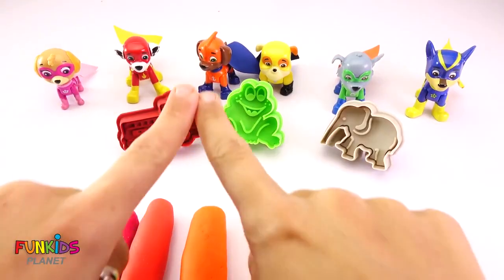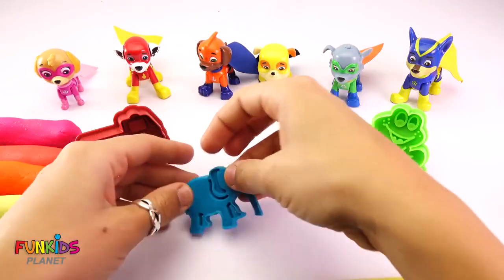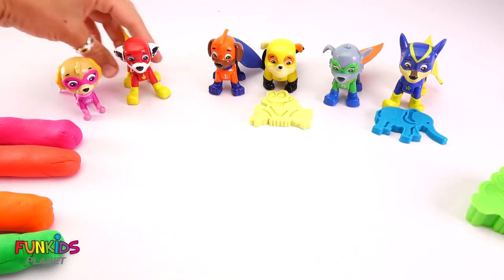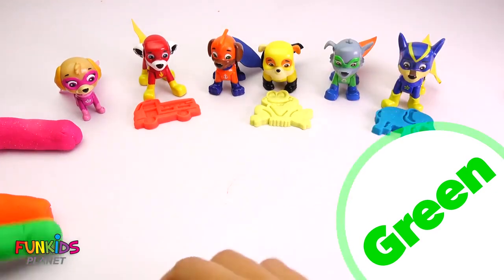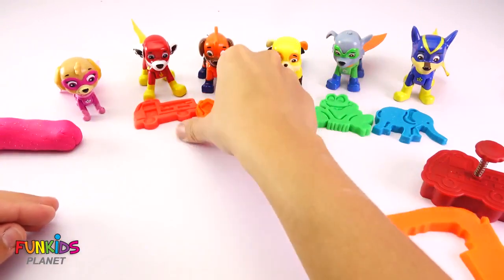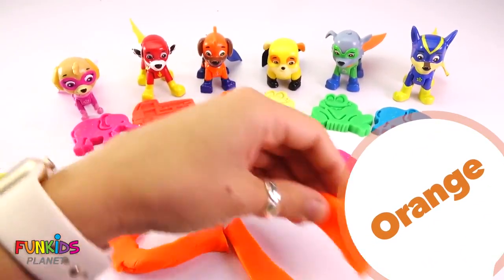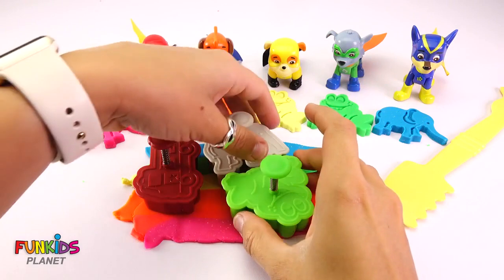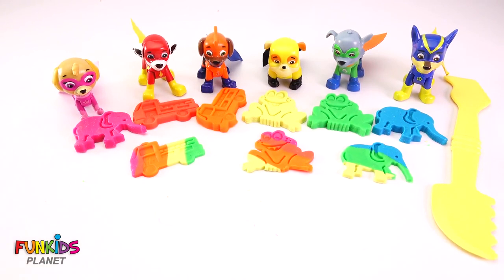Creative Learning: Paw Patrol Skye & Chase as Super Pups Play with Play-doh Frog Molds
Join the fun-filled and creative learning session with Paw Patrol's Skye & Chase as they transform into Super Pups and play with Play-doh frog molds. An engaging and educational experience for children!